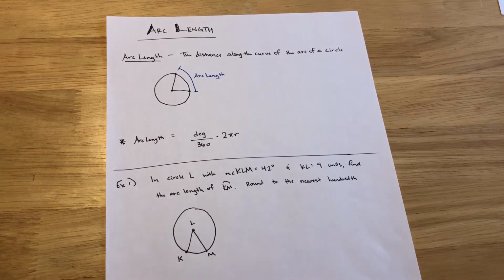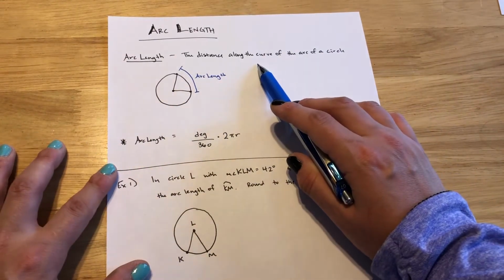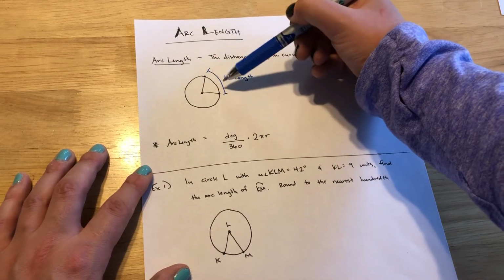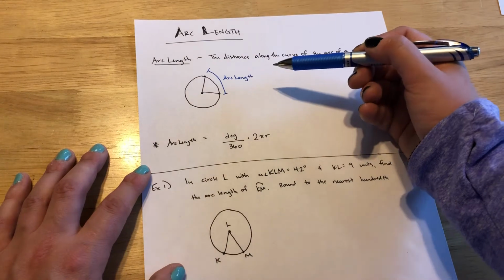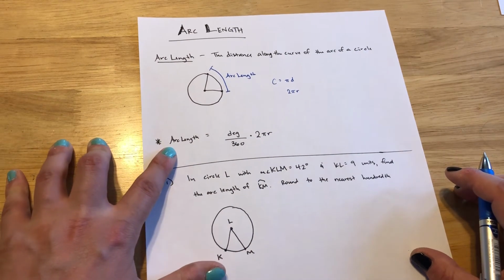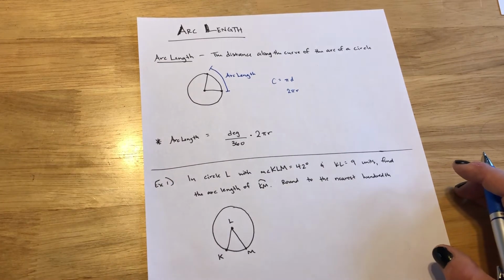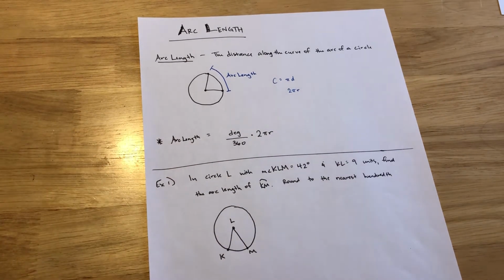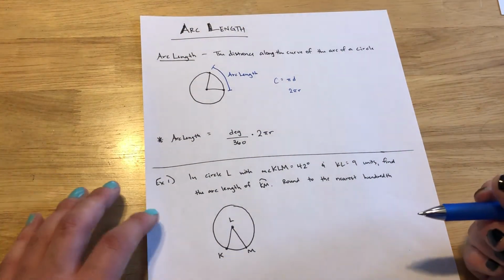Core 2 Week 7 Lesson 2